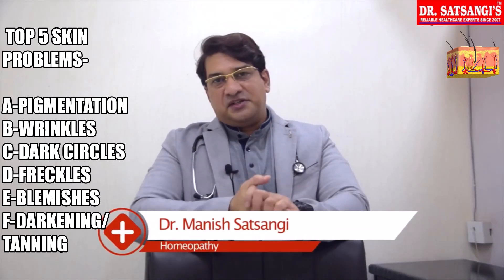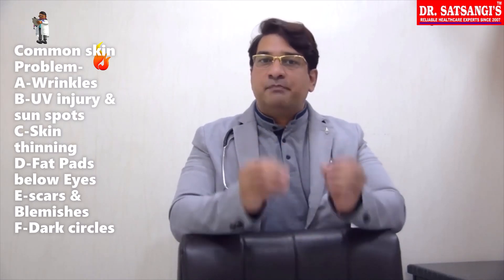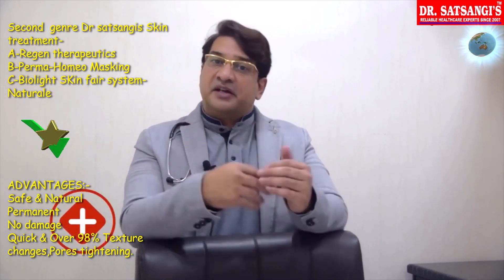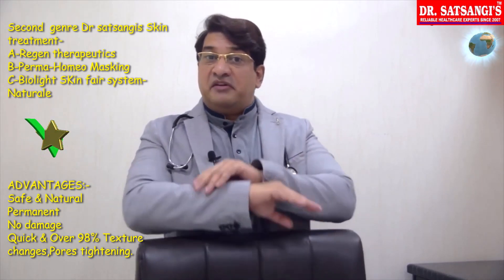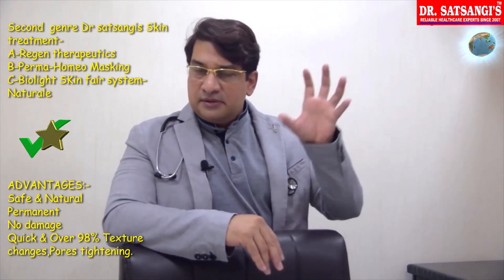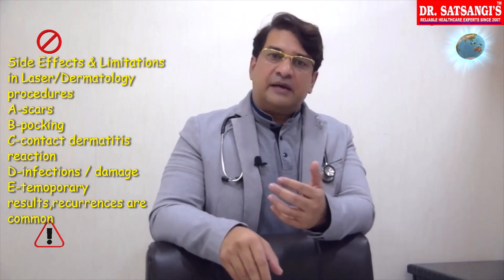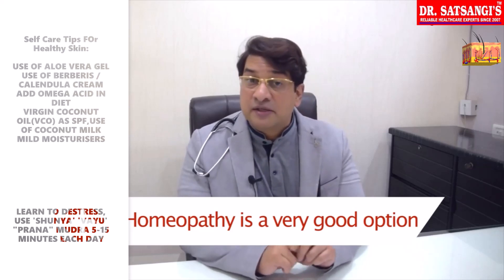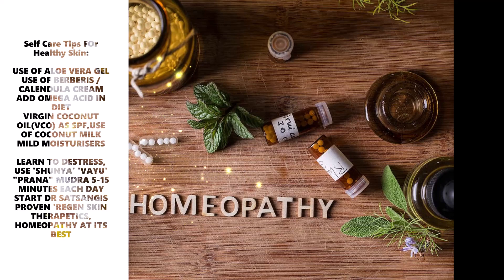Top #3 Tips On Pigmentation | How to Beat Ageing | Treating Freckles | Dark Skin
Dr Manish satsangi MD & Founder Dr satsangis clinic speaks Break through Information on how to recognise early Sign of Ageing, Full tutorial on causes and practical guide to on comparative dermatology of Pigmentation, Wrinkles,fine lines,uv injury,Dark circles, Moles & Freckles..
Natural & Advanced Second genre Homeopathy therapeutics is leading skin protocol@ dr satsangis clinic ,we ensure its safe & effective skin solution,achieved naturally within first 3months, Here Medical reasons such as uv injury and its signs , fixed drug eruption or related drug pigmentation, harmonal issues etc are probed to react at root, teatng them with similimum cures from inside while our therapy based on natural extract recovers you from outside,as early as 3 months betterment signs are evident.We recommend use of natural barrier to sunlight and not SPF creams, We advise minimum use of strong chemicals both internal consumption such as retinoin,kajolic acid ,salicyclic acid,bleaching agent etc , as injuries are more common in such procedures ,in maximum cases this causes worsening rather than betterment ,Meet such people after 1-3 yrs post procedure to know the truth.
Advantages of second genre 'regen therapy' & "perma masking treatment "
are its permanent relief , safety, can be given as out door procedures, no chemicals or damage inflicted ,quick and recoveers overall health from inside ,Holistic concept as we call,call today or fix appointment meet dr manish & caring team,#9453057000 #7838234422